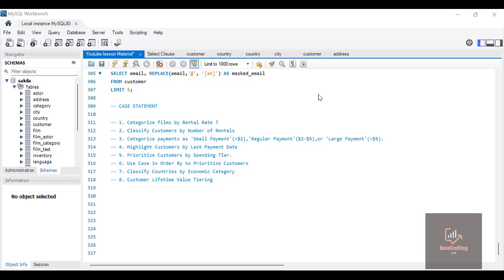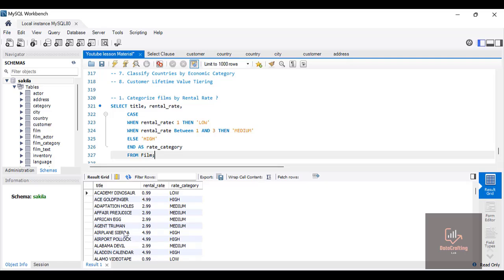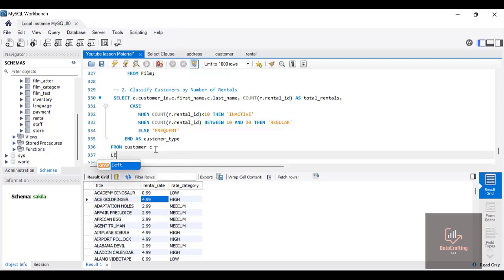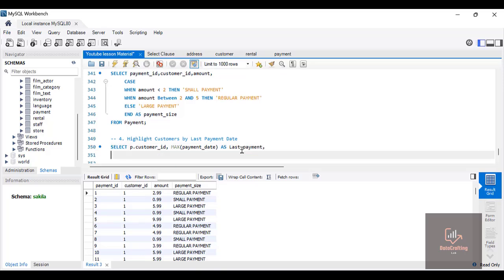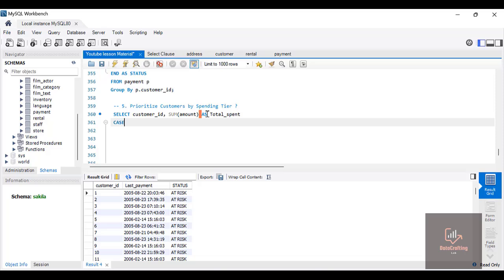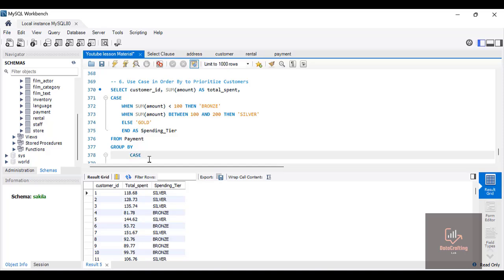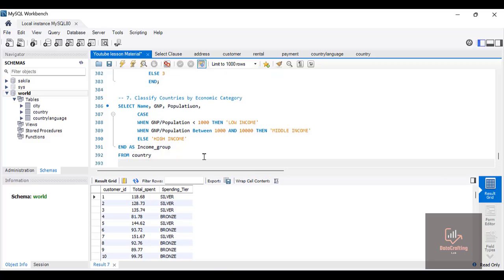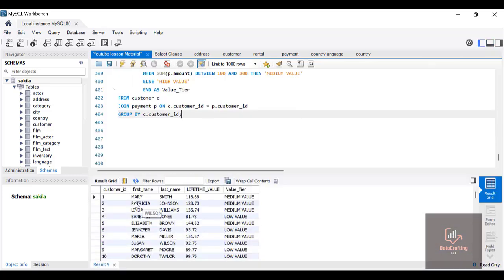SQL CASE Statement Tutorial (Intermediate) | Real-World Scenarios with Sakila & World Databases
📝 Description
📊 Want to write smarter SQL queries with conditional logic?
In this intermediate-level SQL tutorial, you'll master the CASE statement — a must-know for data analysts and anyone working with real datasets.

Using the Sakila and World sample databases, we walk through real-world examples where CASE helps you classify, label, and segment data like a pro.

✅ What You’ll Learn:
How the SQL CASE statement works (Simple & Searched CASE)

Real-world query scenarios from the Sakila (Movie Rentals) database

How to classify cities and countries in the World database

Writing conditional logic into SQL queries

How to build dynamic reports and dashboard-ready insights

📚 Perfect For:
Intermediate SQL learners

MySQL, PostgreSQL, and other SQL-based system users

💻 Tools Used:
MySQL Workbench

Sakila & World Sample Databases